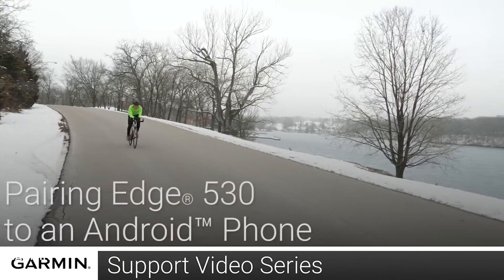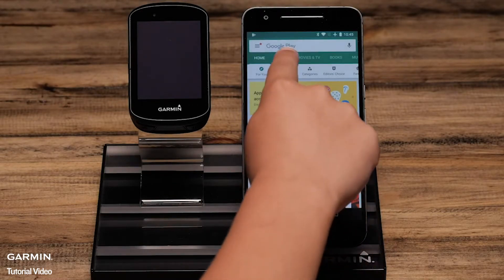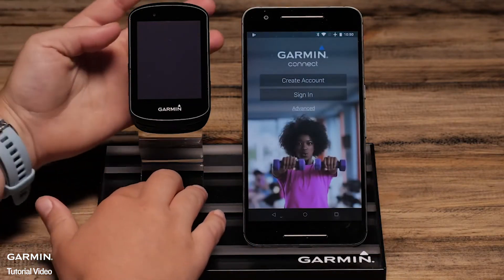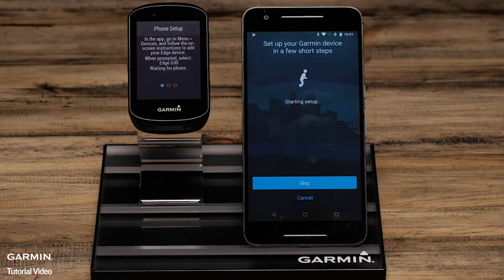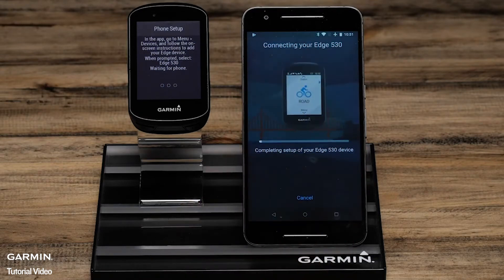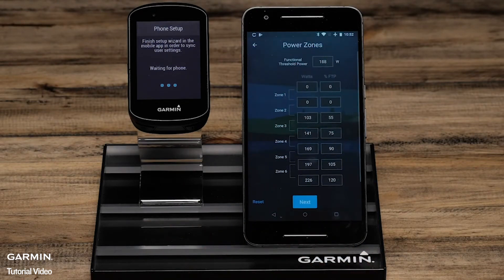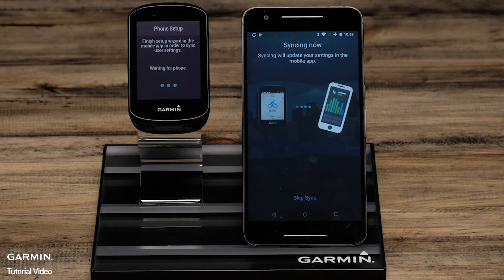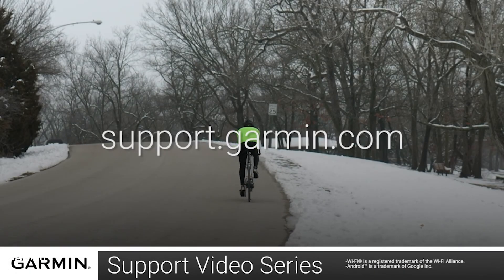Tutorial - Edge 530: Pairing with the Garmin Connect App (Android)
Learn how to pair your Edge 530 with a compatible Android device running the Garmin Connect App.